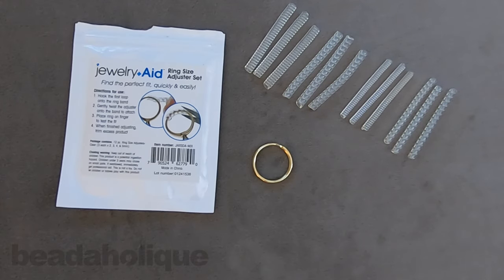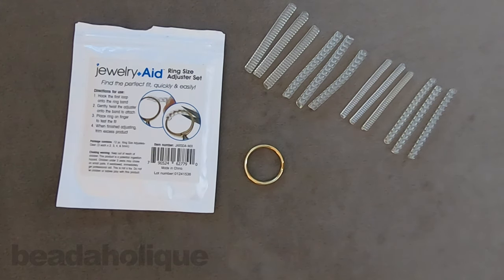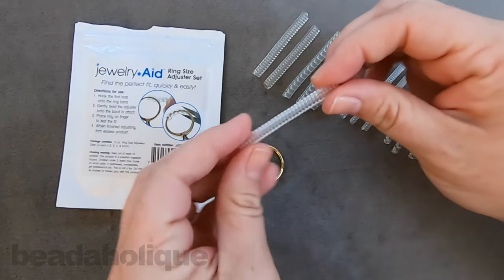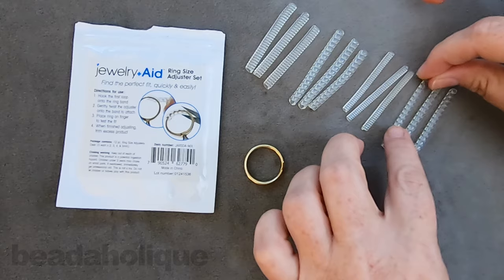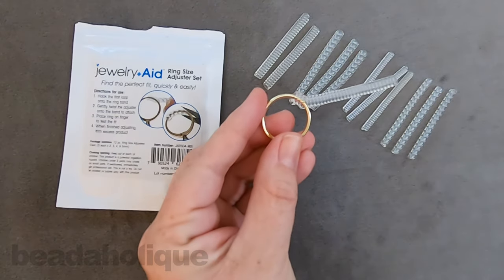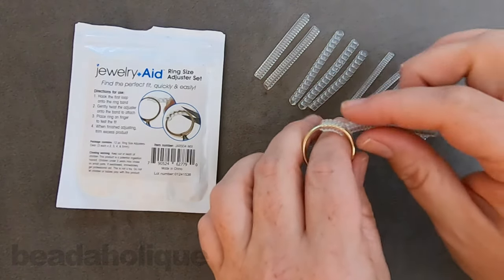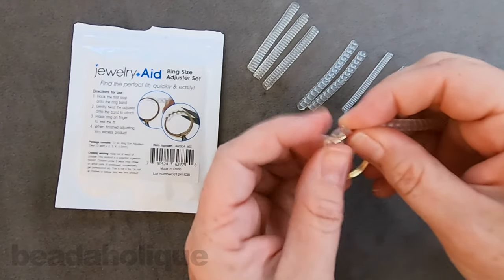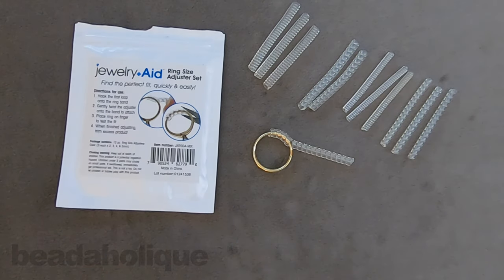How to Use the Ring Adjuster Set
- In this video, you will learn how to use the Ring Adjuster Set.  You will see the four sizes and how to coil them onto a ring to get the perfect size.

You can find the supplies in this video at Beadaholique.com:

Jewelry Aid, Ring Size Adjusters 2mm 3mm 4mm 5mm, 1 Set, Plastic
SKU: FRG-025

Key Ring, 24mm, 10 Pieces, Gold Tone
SKU: XTL-8272